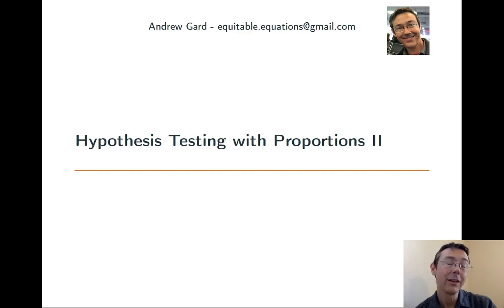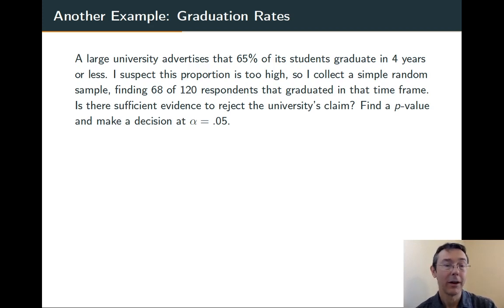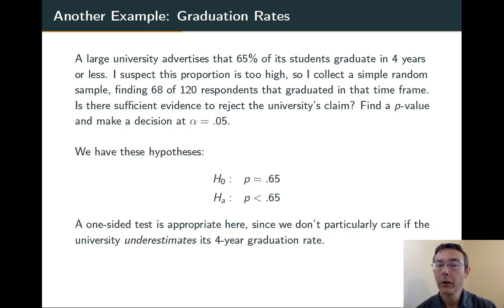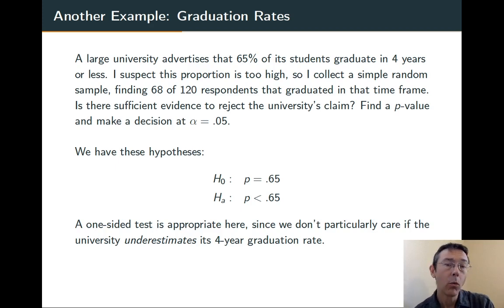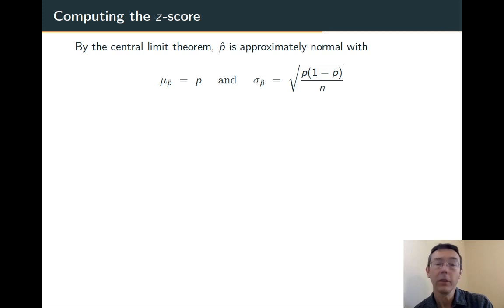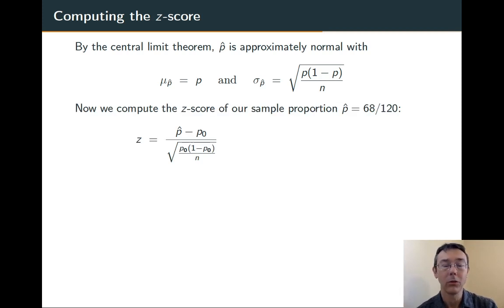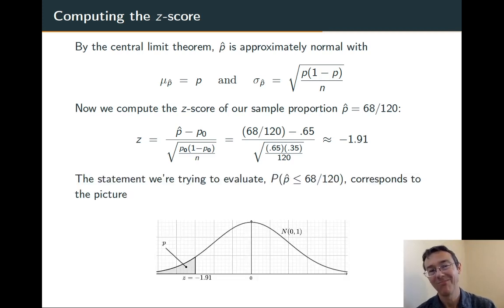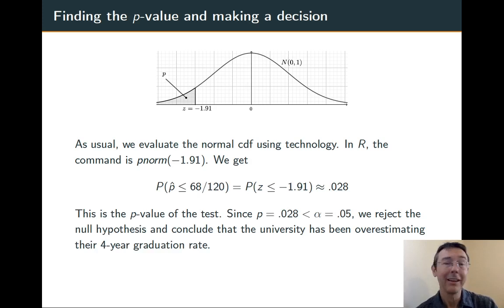Hypothesis Testing for Proportions: Example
A complete example of a hypothesis test for a proportion using the normal approximation.